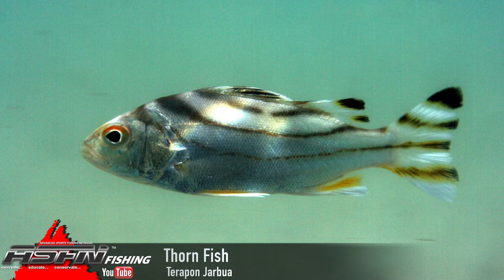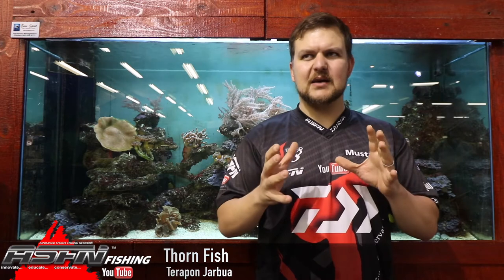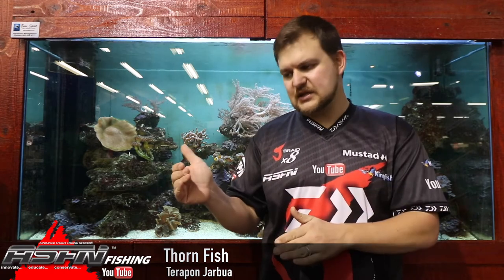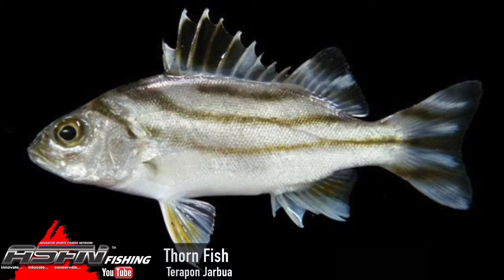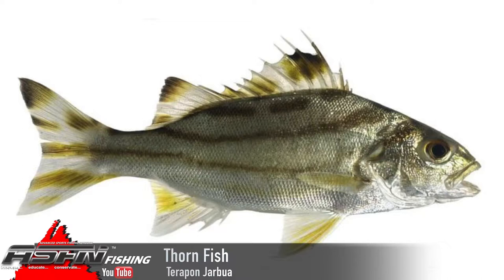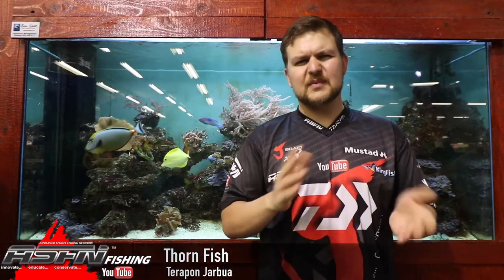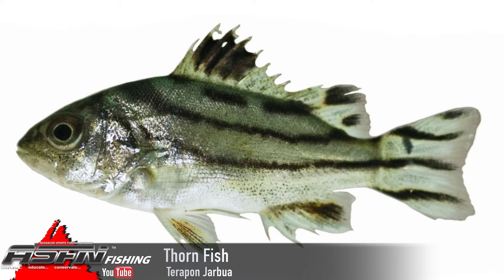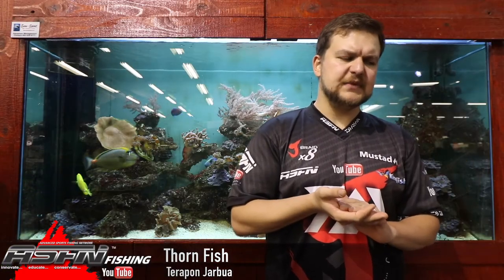Species | Thornfish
Thornfish | Terapon Jarbua

The "never popular" or "pest of St Lucia" Thornfish. If you've ever thrown a castnet and caught a couple of these spikey fish, you would have known all about it.